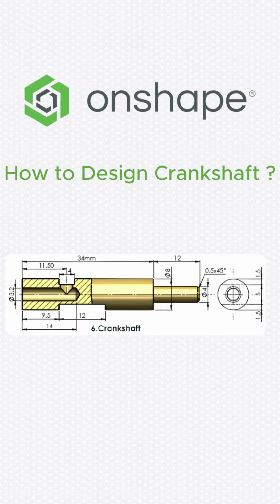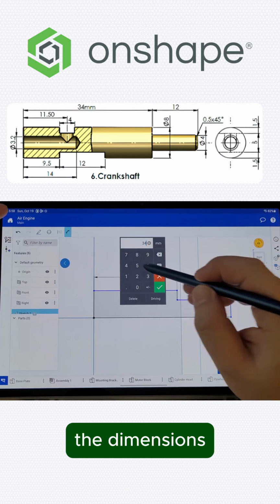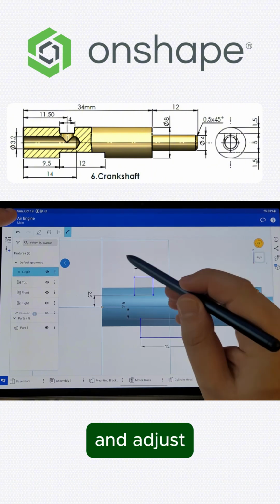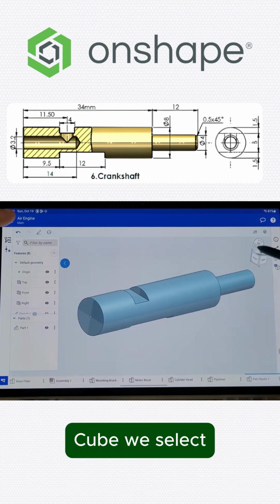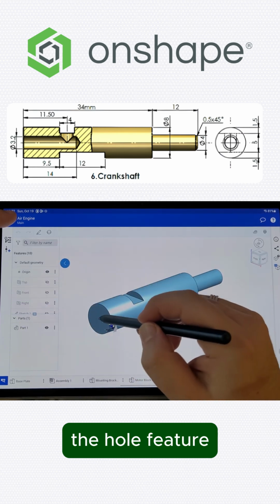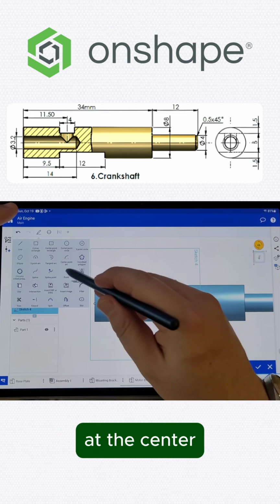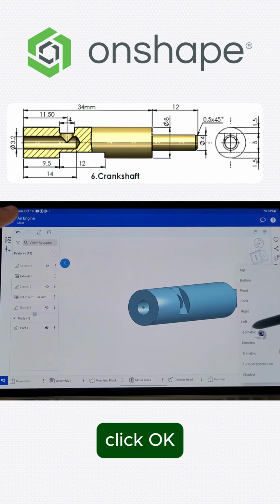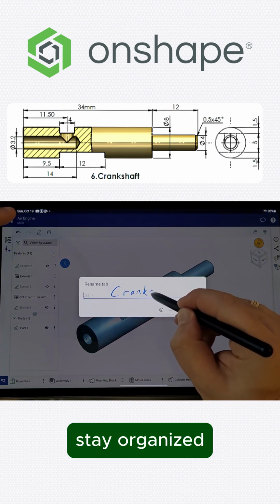Crankshaft Design in Minutes | CAD Tutorial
In this tutorial, we design a mechanical crankshaft step by step using Onshape.
We start with sketching, fully constraining the geometry, and then apply the revolve and hole features to complete the model.
This workflow focuses on accuracy, proper constraints, and clean CAD practices.

Perfect for students, makers, and mechanical engineers learning crankshaft modeling in CAD.